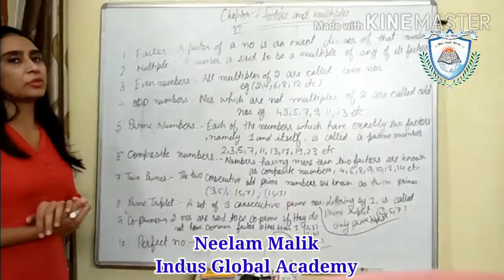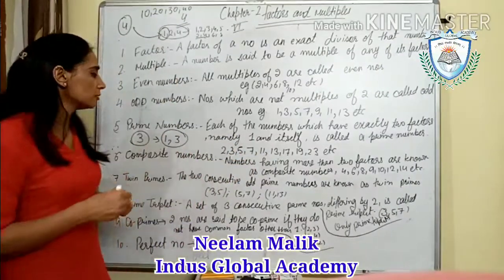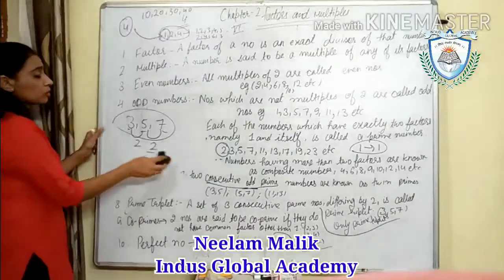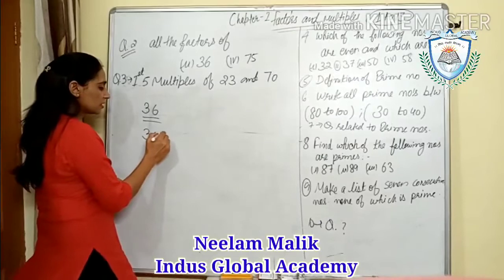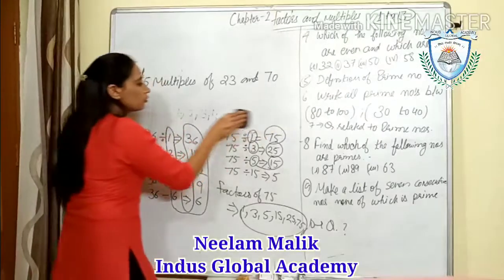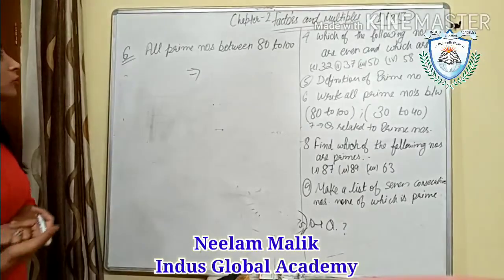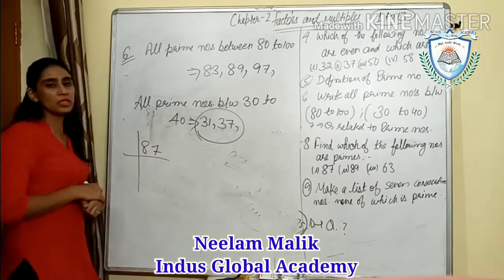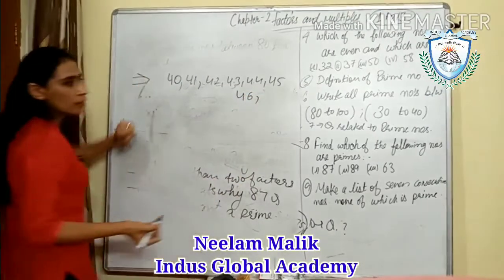Grade -VI Mathematics Chapter 2- (Factors and Multiples) Part-1 by Neelam Malik, Indus Global Academ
Grade -VI Mathematics Chapter 2- (Factors and Multiples) Part-1 by Neelam Malik, Indus Global Academy